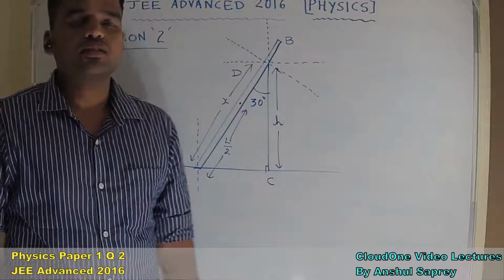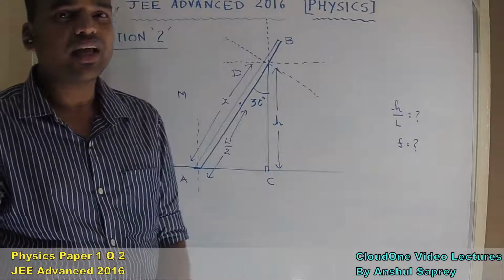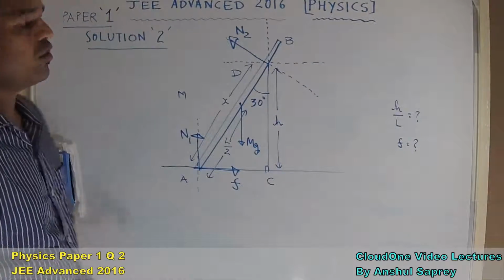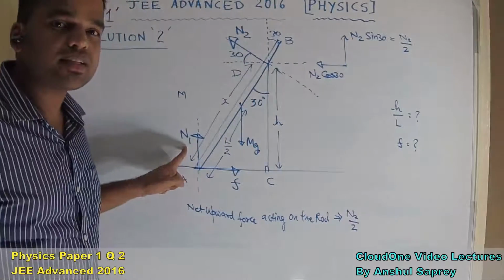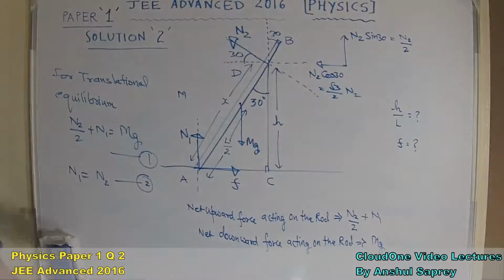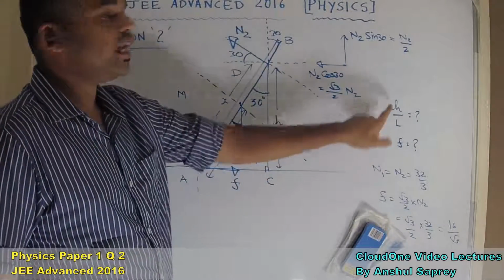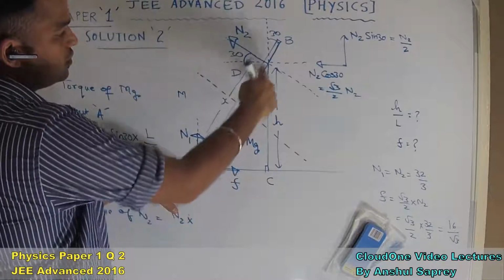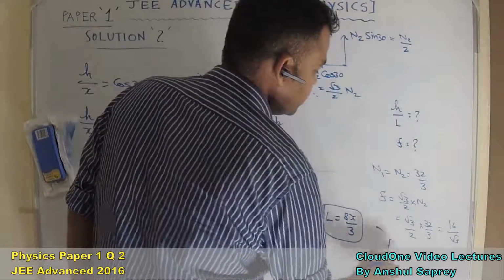Physics JEE Advanced 2016 Solutions by Anshul Saprey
JEE Advanced Paper 1 Physics
Q2
2016ad p1q2 edited